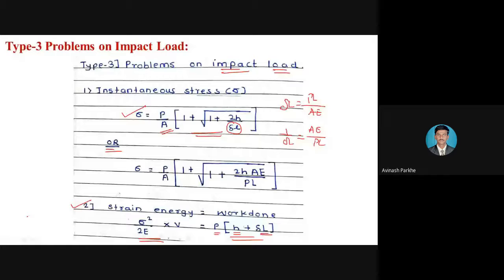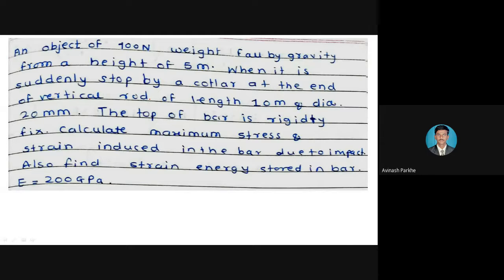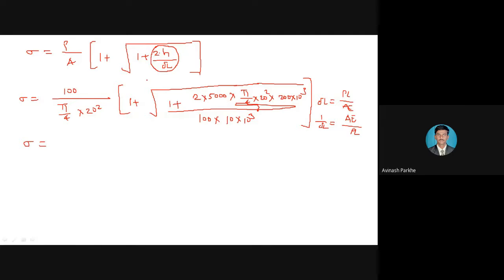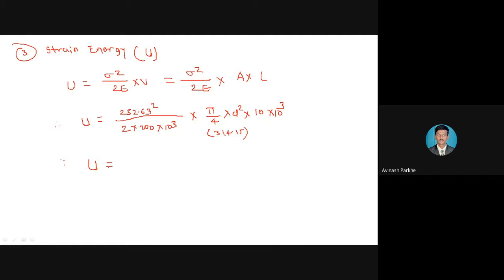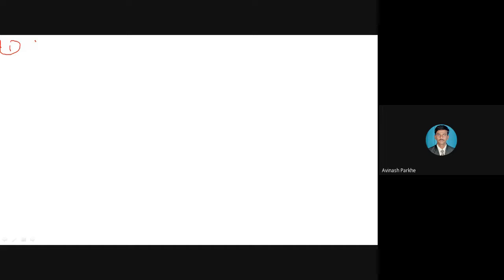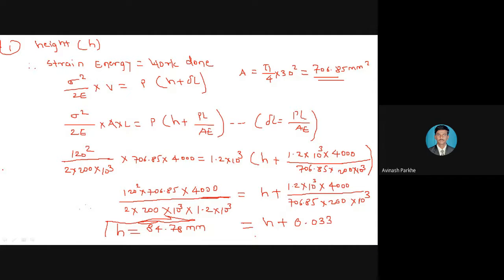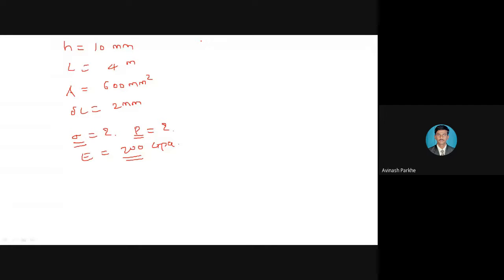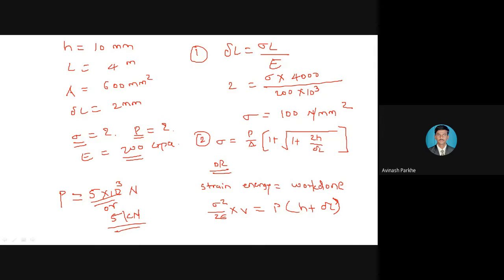CH 2 Strain Energy & Impact Load L 7